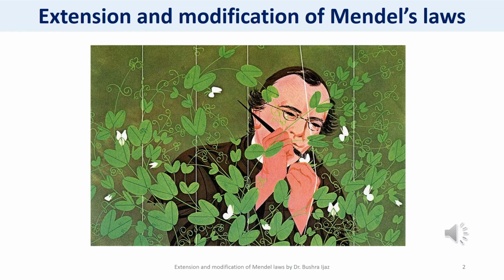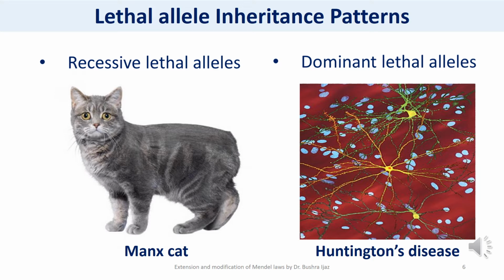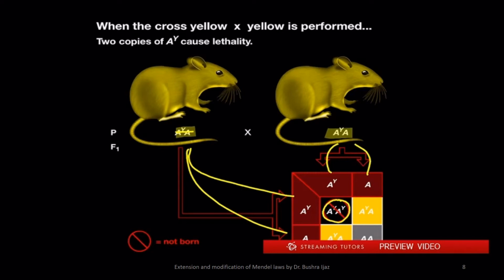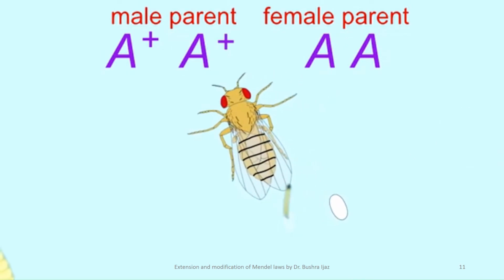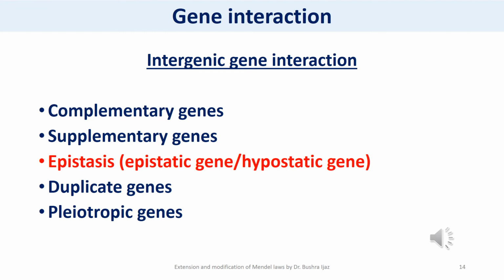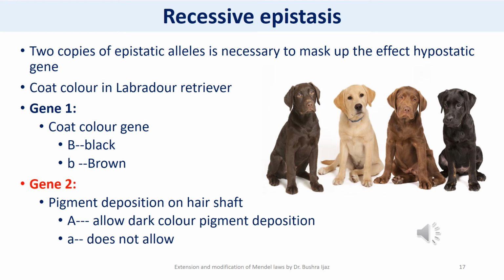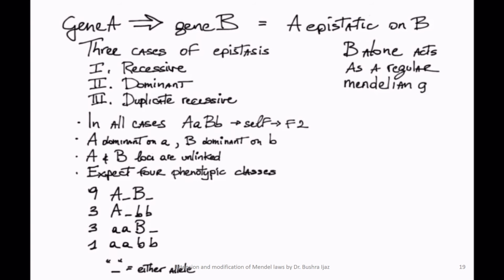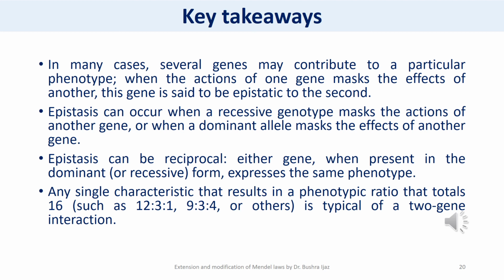Extension and modification of Mendel laws part 2